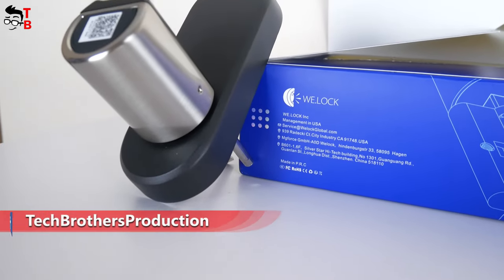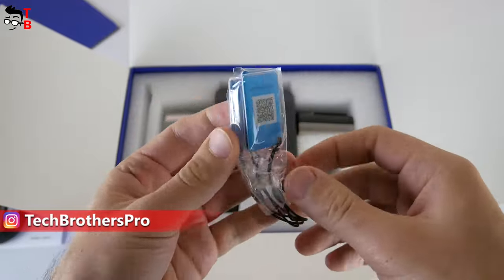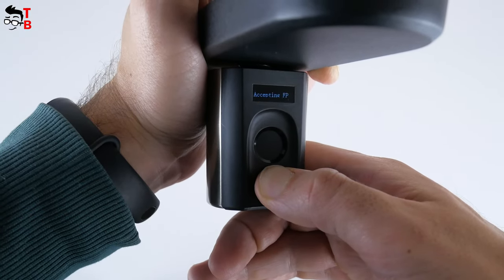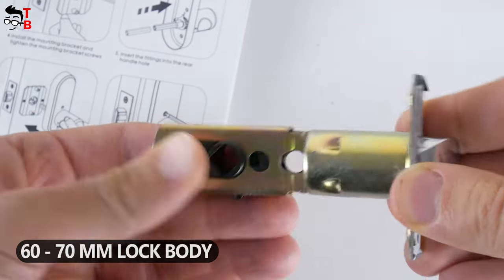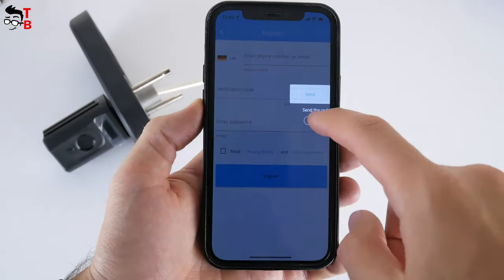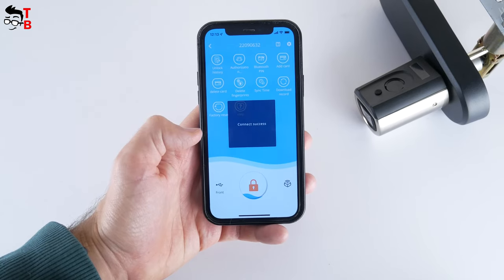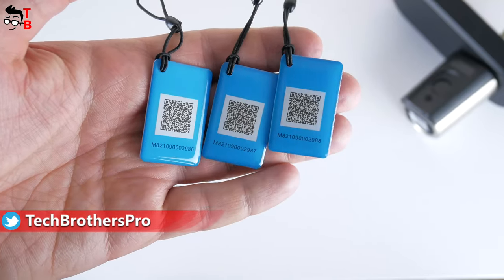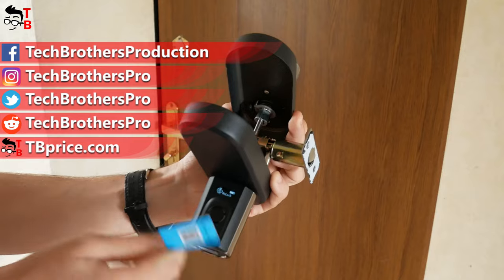Welock Fingerprint Door Lock Touch43 - REVIEW, Installation, App Functions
In the new video, we are testing WELOCK Fingerprint Smart Lock Touch43. Actually, it has three unlock methods, such as fingerprint scanner, RFID card, and app on the smartphone.

Timecodes:
00:00 - Intro
00:28 - Unboxing
01:14 - Design
01:28 - Battery Install
02:02 - Rear Handle
02:10 - Installation
03:17 - Welock App
04:40  - How To Use Door Lock
05:23 - RFID Cards
05:59 - Conclusion

Welock Fingerprint Door Lock Touch43 Features:
- Long battery life
- Easy installation
- Auto-Lock
- 100 fingerprint memory
- Well-performing fast fingerprint reader
- Easy to program and add fingerprint
- Battery drain warning
- Easy to change the battery
- USB battery backup port

HashTags for searching